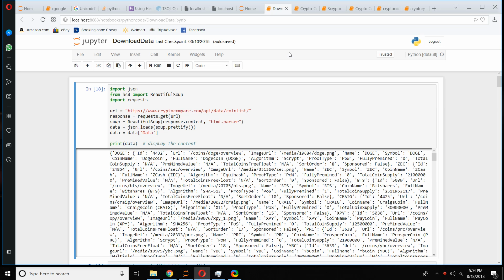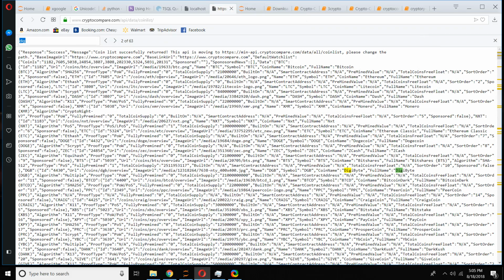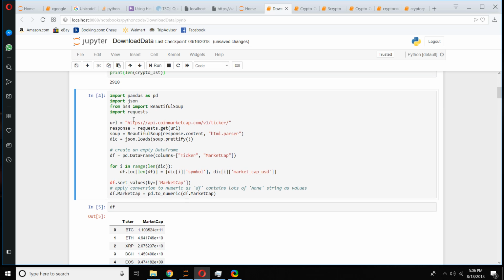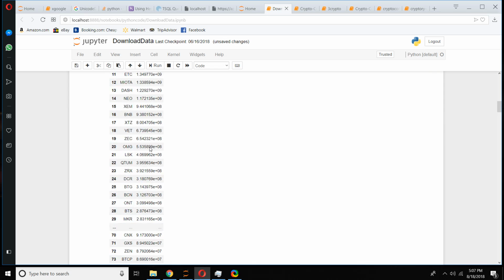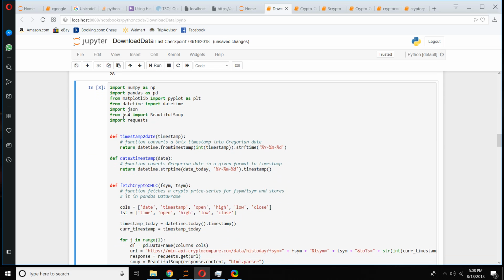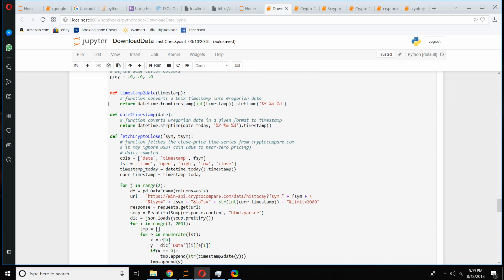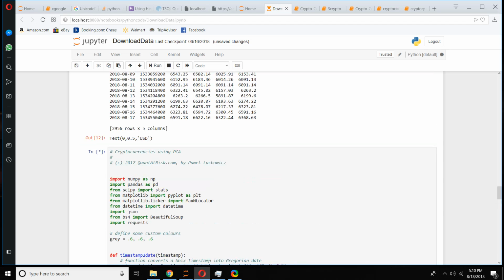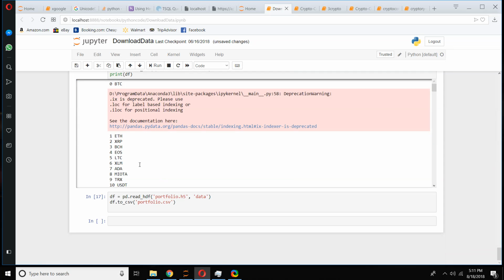Pulling Historic Data from Crypto compare Boootcamp Classes NYC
Pulling Historic Data from cryptocompare 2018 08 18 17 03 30